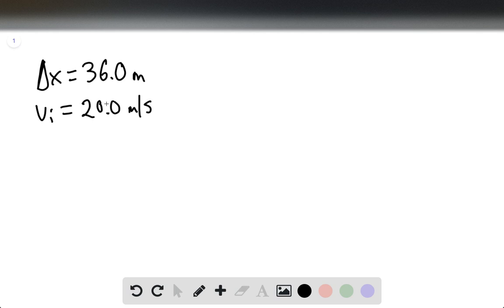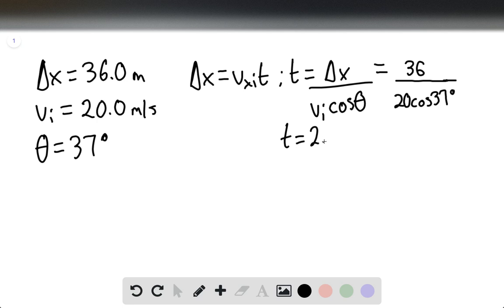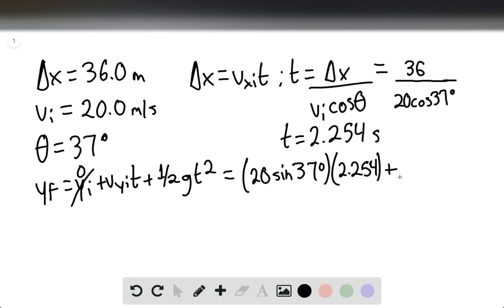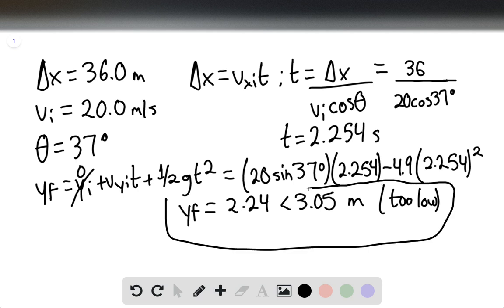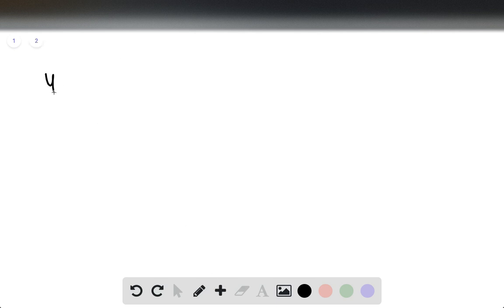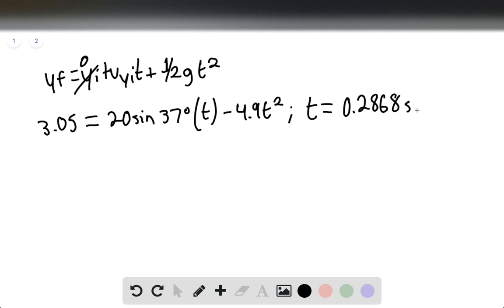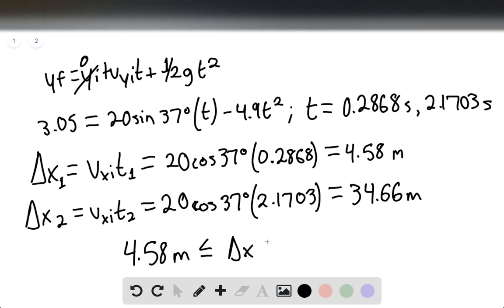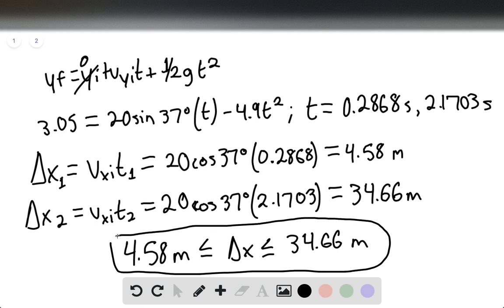Suppose the kick in Example 3 6 is attempted 36 0 m from the goalposts, whose crossbar is 3 05 m abo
Suppose the kick in Example 3-6 is attempted 36.0 m from the goalposts, whose crossbar is 3.05 m above the ground. If the football is directed perfectly between the goalposts, will it pass over the bar and be a field goal Show why or why not. If not, from what horizontal distance must this kick be made if it is to score
📕 Economics Q&A
📕 Chemistry Q&A
📕 Math Q&A
📕 Statistics Q&A
📕 Computerscience Q&A
📕 Accounting Q&A
📕 Biology Q&A
📕 Physics Q&A